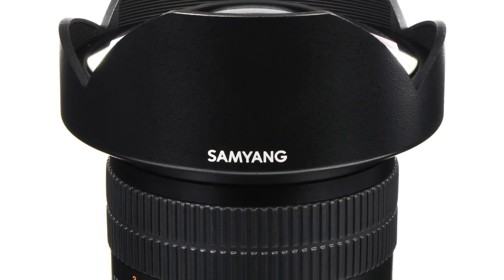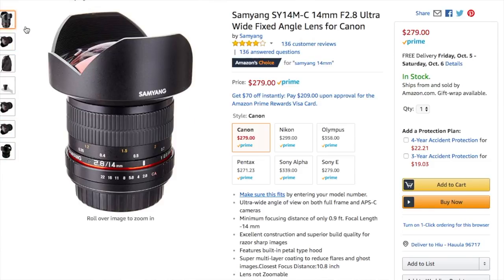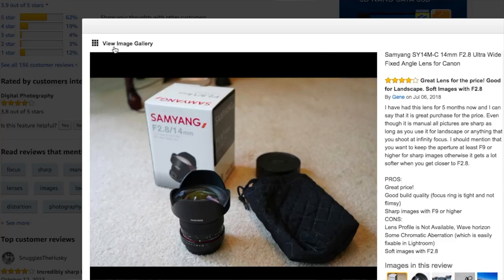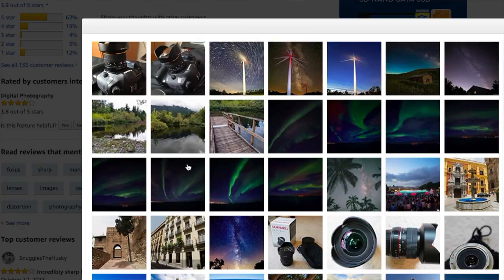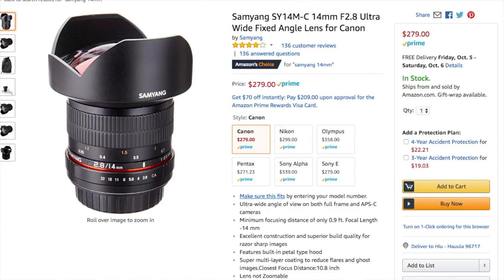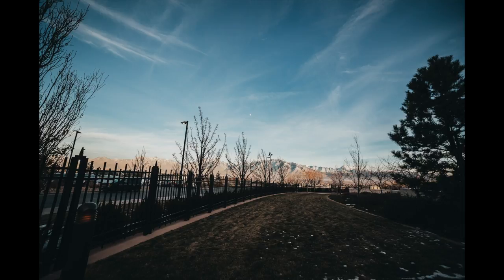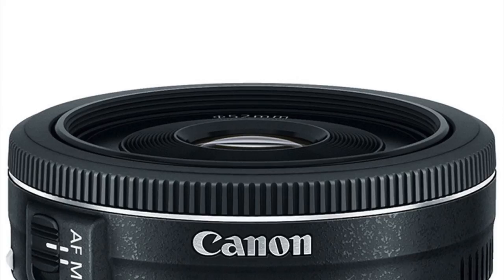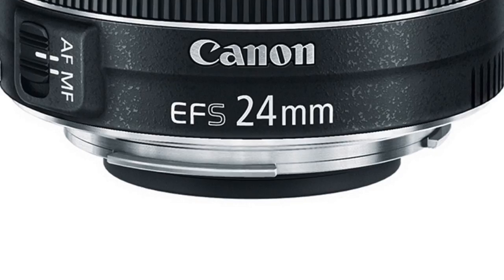10 Budget Prime Lenses for Canon under $400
I love prime lenses. Actually I only use prime lenses. Not everyone can afford the Canon L series prime lenses. So here is my list of 10 prime lenses for Canon that are under $400 USD. I know there are more good budget prime lenses that aren't on the list.